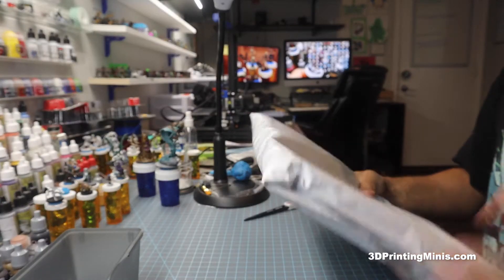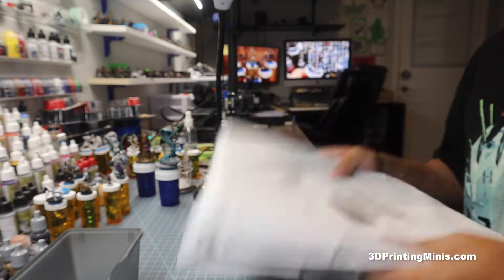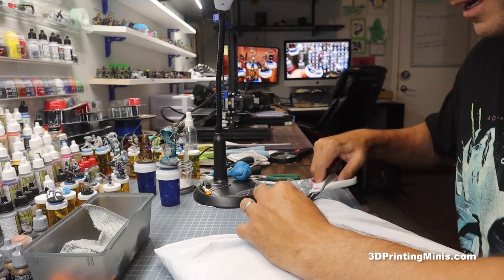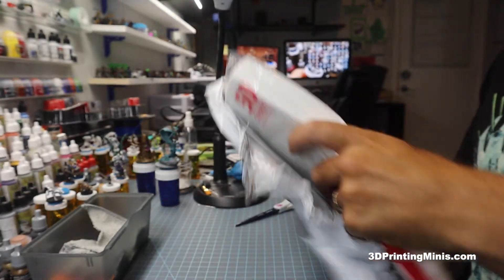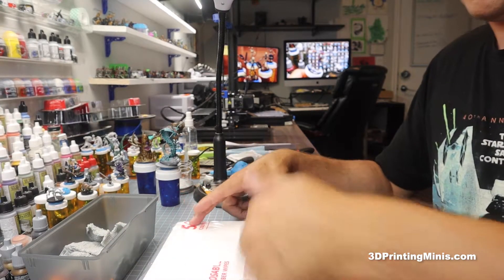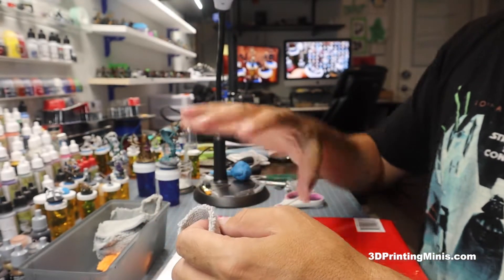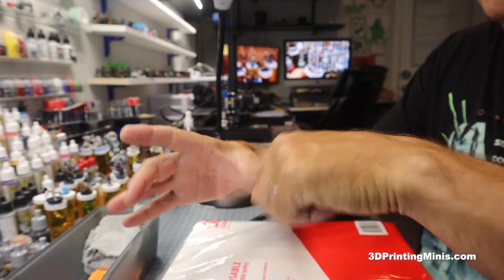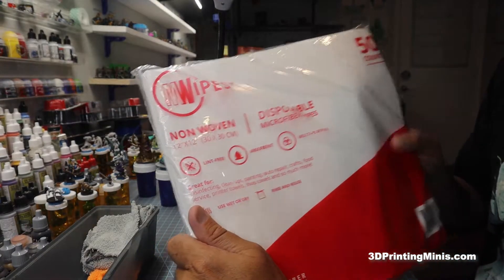Best Microfiber Towels For Cleaning 3D Resin Printer Vat - Microfiber Wipes That Won't Ruin Your FEP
This video shows some options for microfiber towels to use when cleaning out the vat on your 3D resin printer. These microfiber towels will help keep your FEP scratch-free. Which is all any of us can really ask for in this life.

Here are links to the 3D printing items featured in this video:

Microfiber Cleaning Cloths-50PK

12" x 12" Mwipes Microfiber Disposable Cleaning Cloths - Lint Free

Alternative link for 12" x 12" Mwipes Microfiber Disposable Cleaning Cloths in case Amazon is sold out of 50-pack

3-IN-ONE - 120032 Multi-Purpose PTFE Lubricant

And if we do we might buy a black market panda cub, get it drunk, teach it karate and set it loose armed with a set of flaming golden nunchucks just to watch the world burn. You have been forewarned.